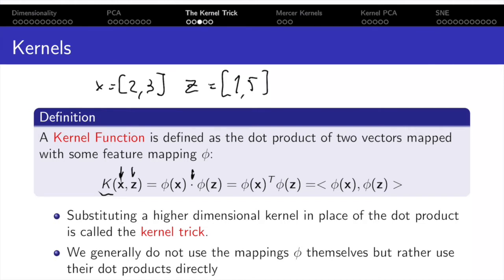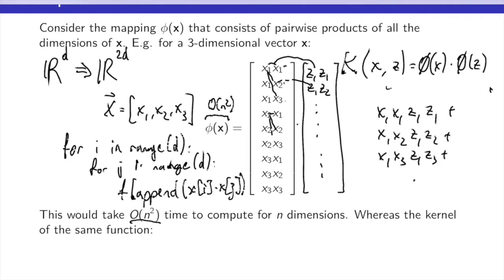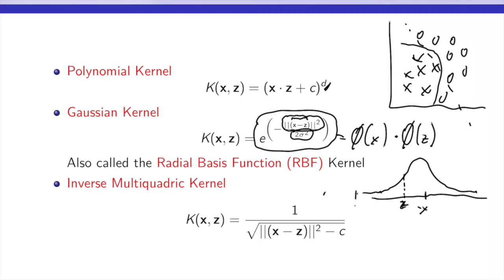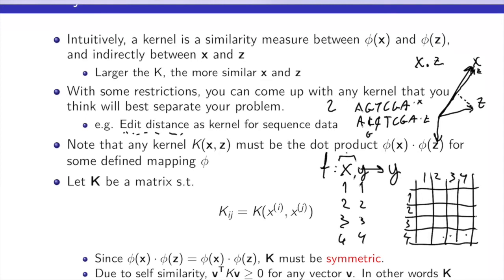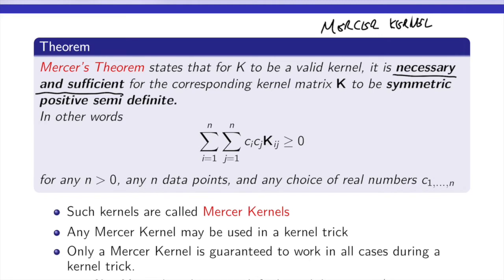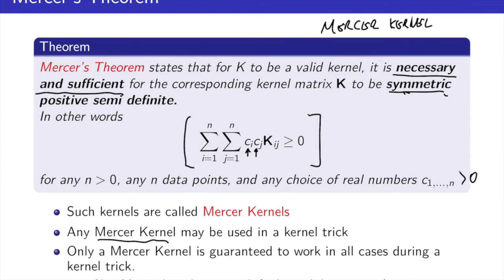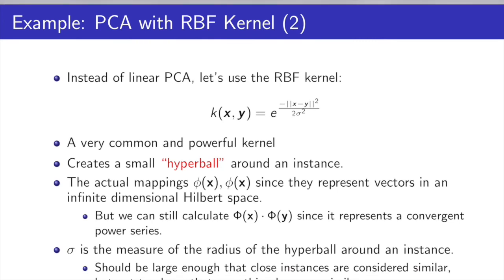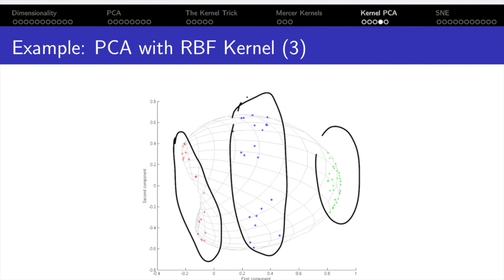MIN720 02 - Mercer Kernels and Kernel PCA